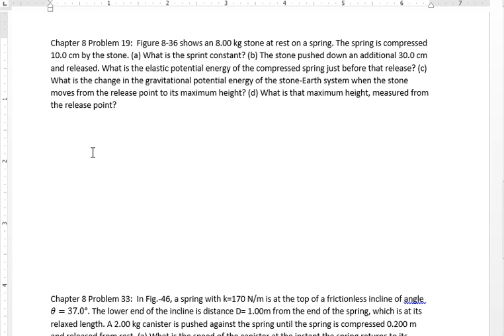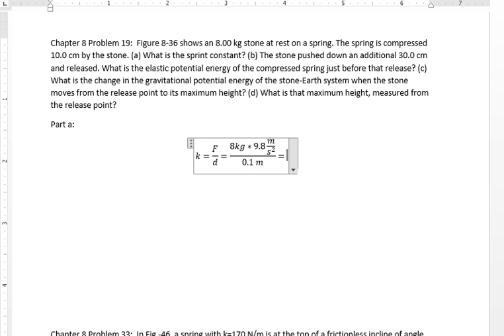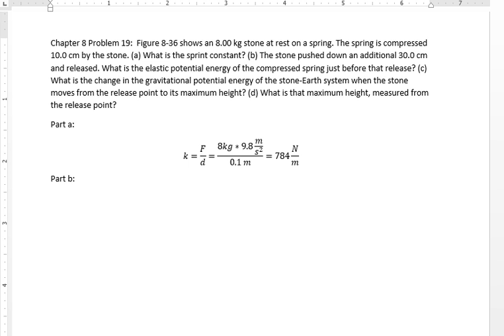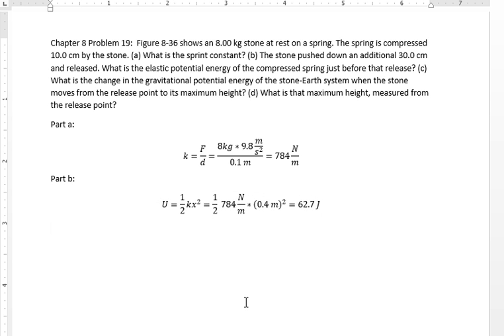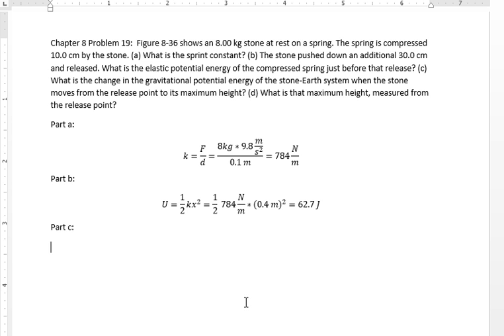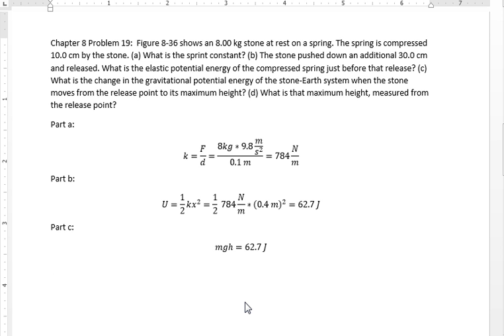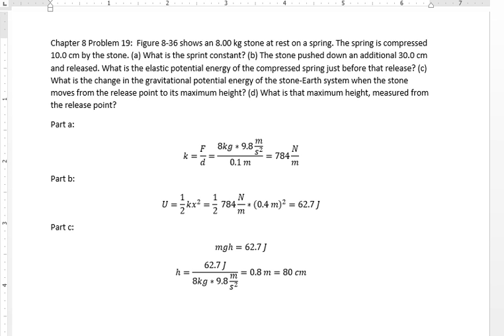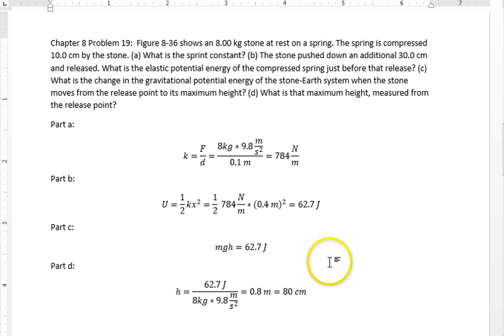DSUPHY231 Chapter 8 Problem 19